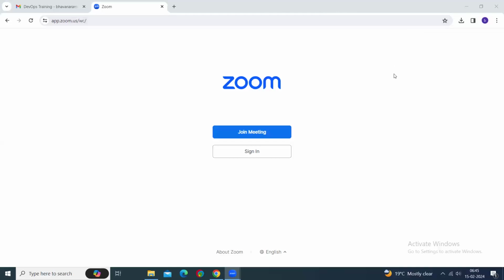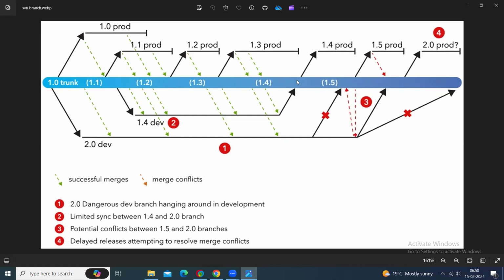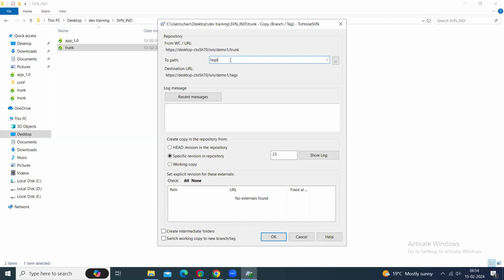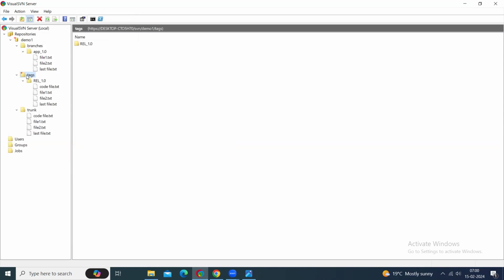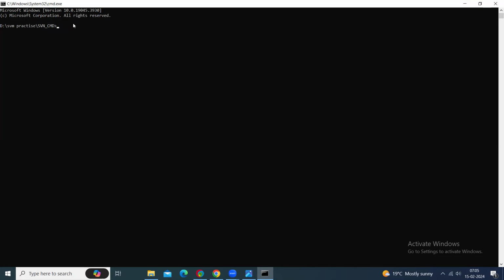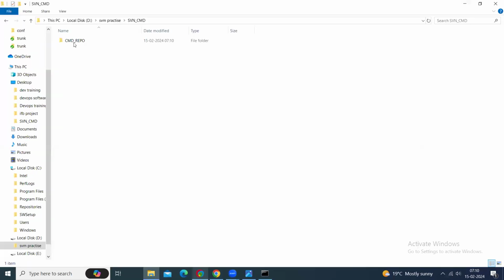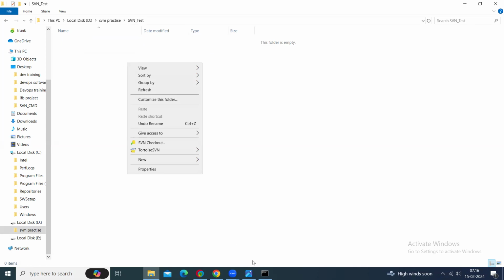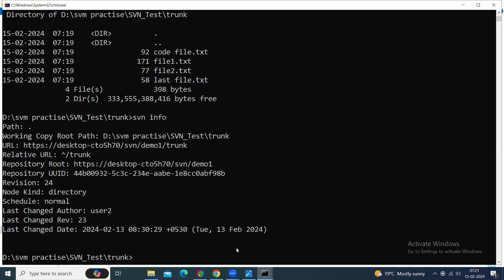Day 4 V1